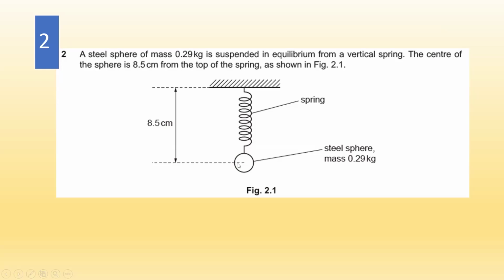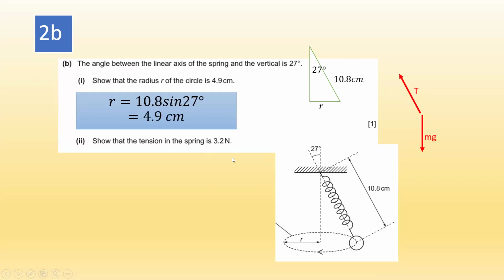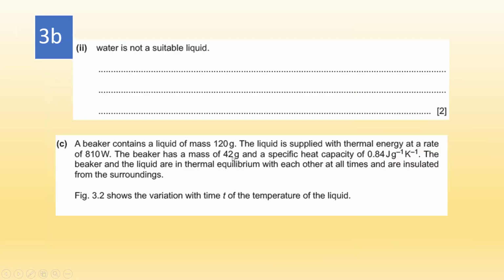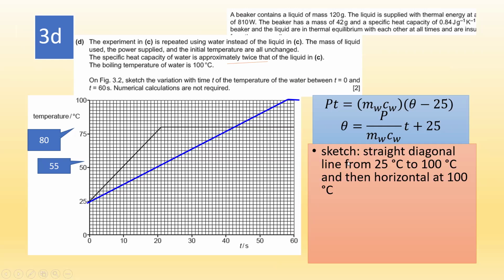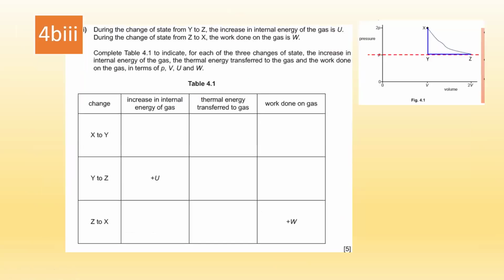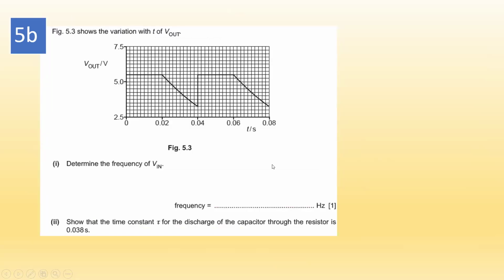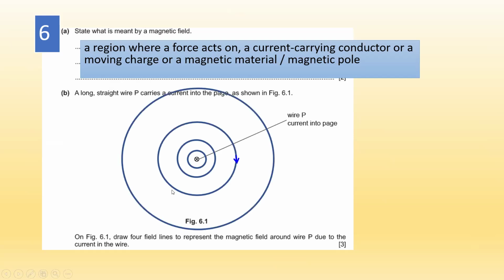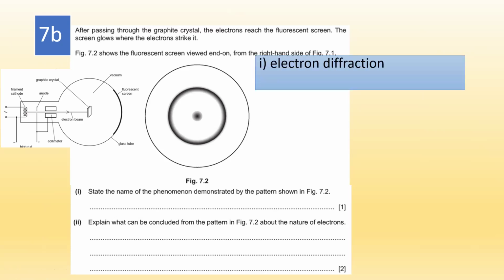A-level Physics: past year paper 2023 May/June paper 41